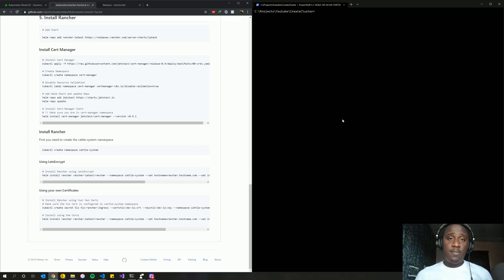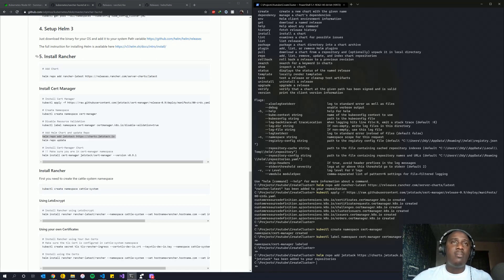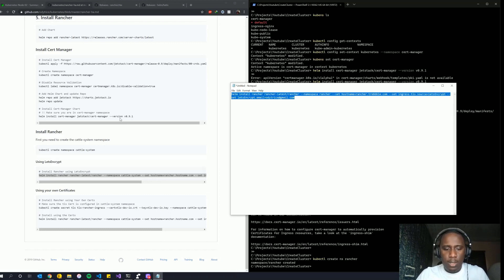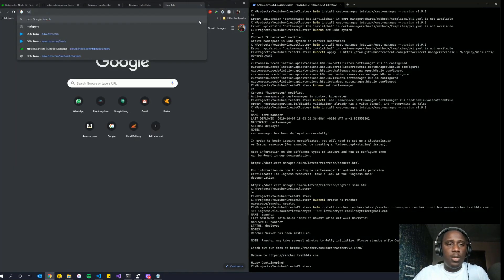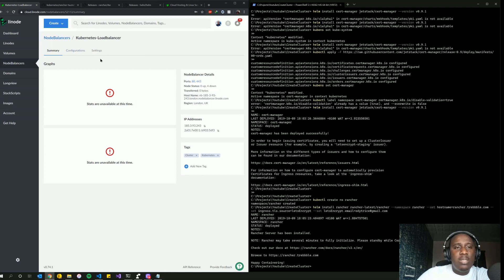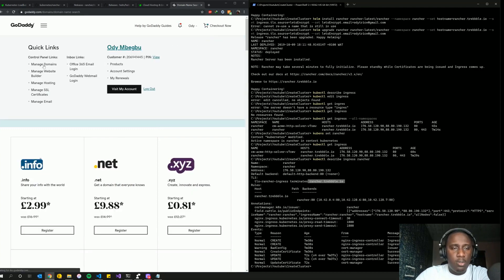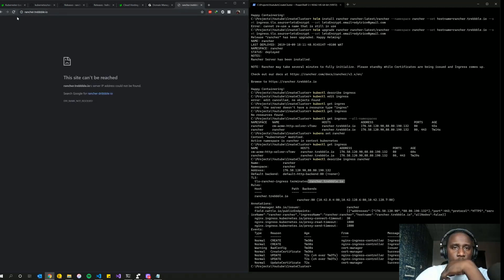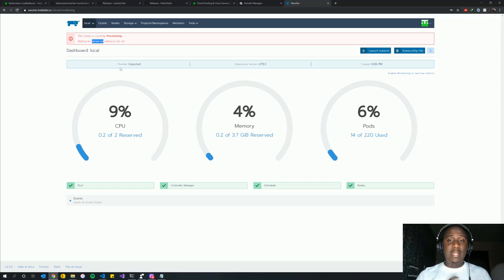Installing Rancher in Kubernetes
This video shows how to install Rancher on a Kubernetes Cluster using helm and cert-manager